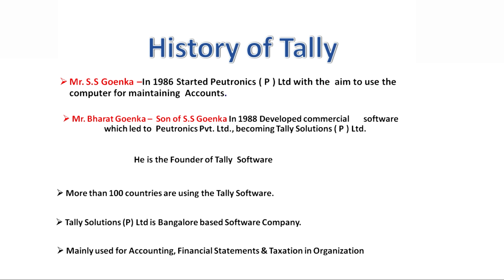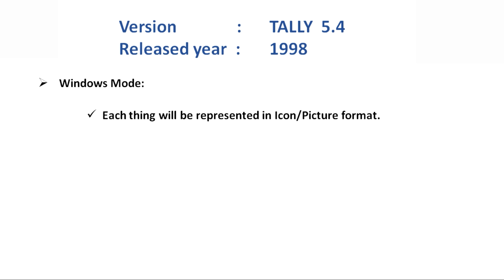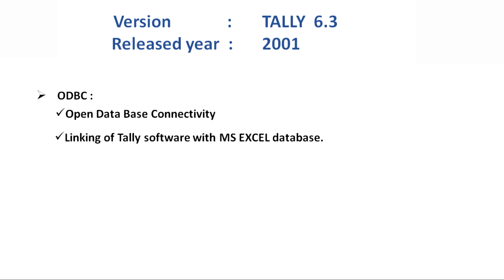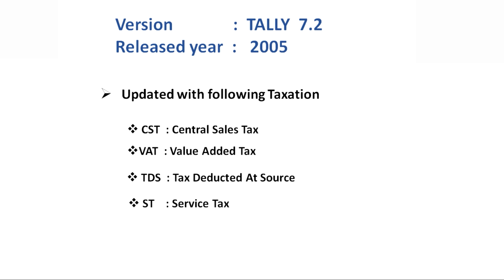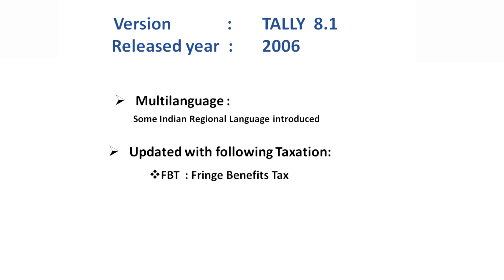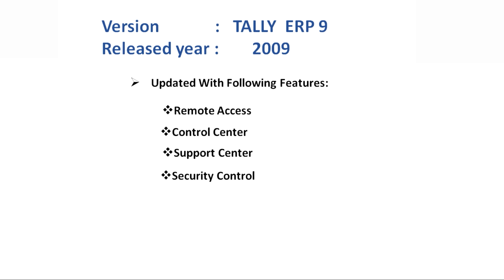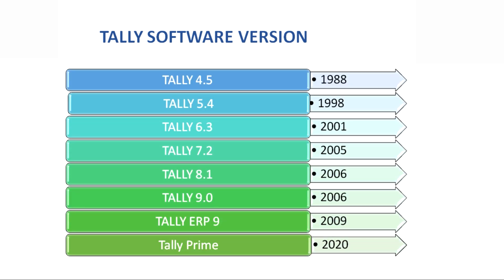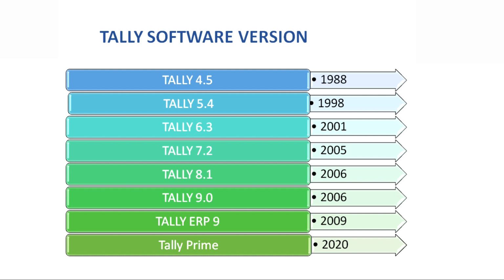1 02 01 History of Tally